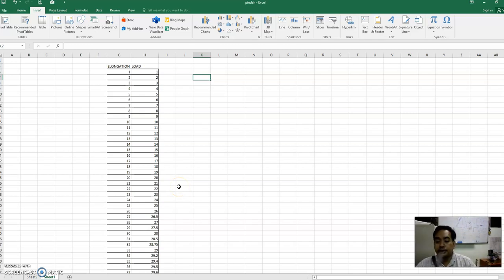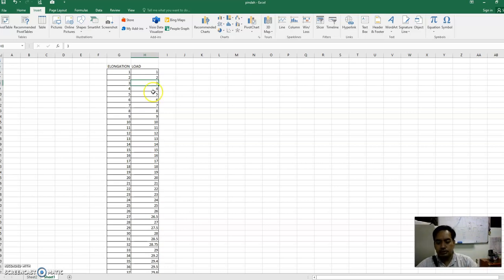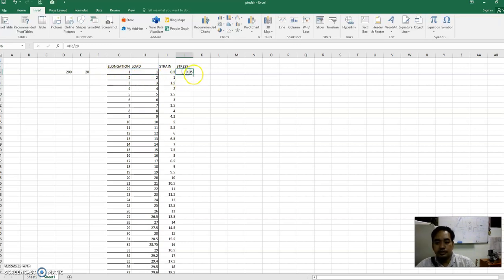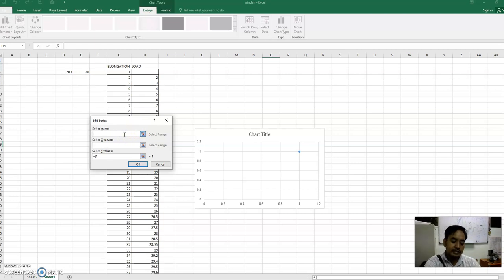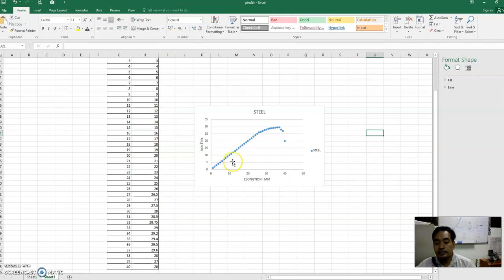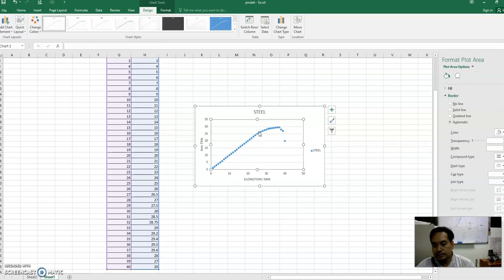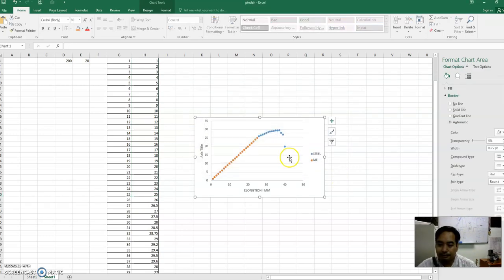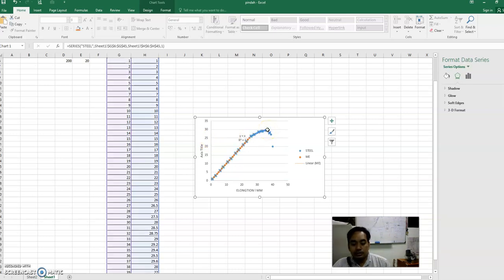BMMA2303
TENSILE TEST GRAPH